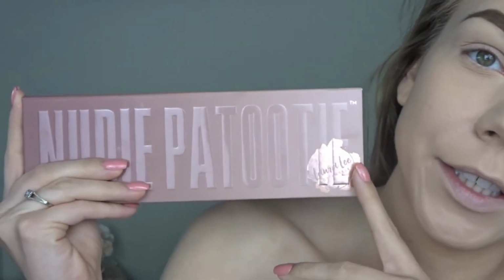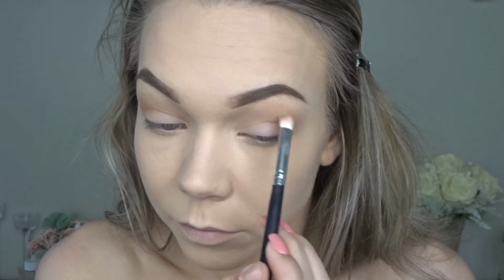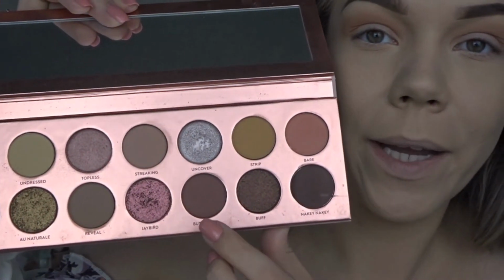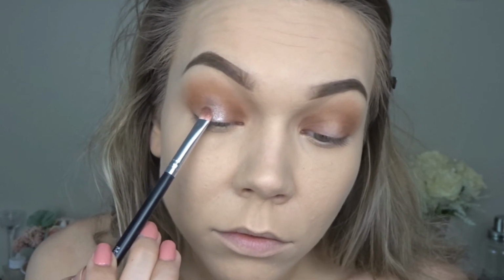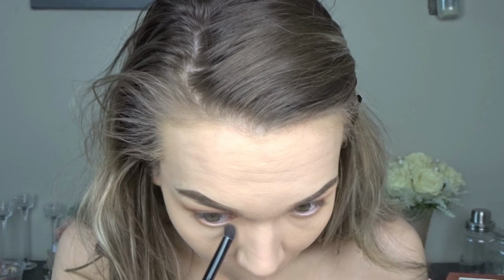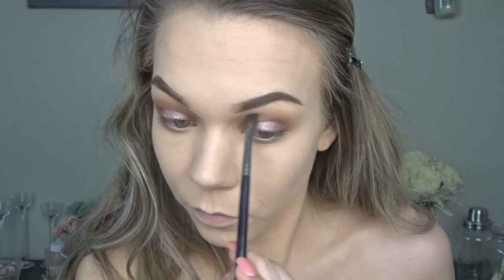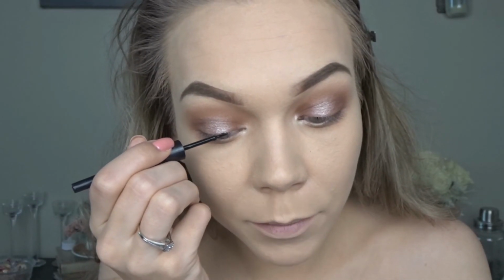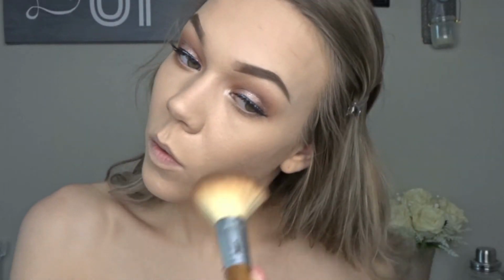Simple Nude Soft Glam Eye Makeup Tutorial | Feat. The Laura Lee Los Angeles NUDIE PATOOTIE Palette!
Simple Nude Soft Glam Eye Makeup Tutorial Featuring The Laura Lee Los Angeles NUDIE PATOOTIE Palette!

Hi guys! I have been so obsessed with this palette ever since I got it.
The colors are absolutely beautiful, completely versatile and perfect for any sort of look. For my full, in depth review, click this link!

PRODUCTS USED/ WORN:

Eyes:
LAURA LEE LOS ANGELES NUDIE PATOOTIE PALETTE, duh
Essence Dip Liner
Soft Gold Anastasia Beverly Hills

Face:
Wet n Wild Photo Focus Foundation in Soft Ivory
Coty Airspun Powder in Translucent
Becca Highlight in Opal
Colourpop Luster Dust in Strobe Globe
BH Cosmetics Nude Blush Palette
Lorac Sun Daze Bronzer

Lips:
Stila Liquid Lip in Perla
Colourpop Ultra Satin Lip in Magic Wand

Provided by No Copy Right Sounds

XOXO,
Lauren